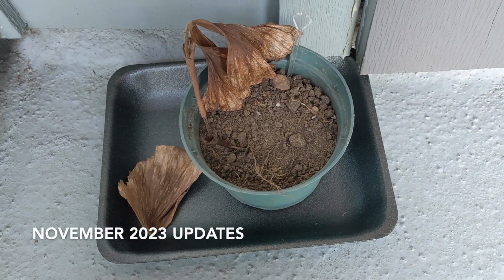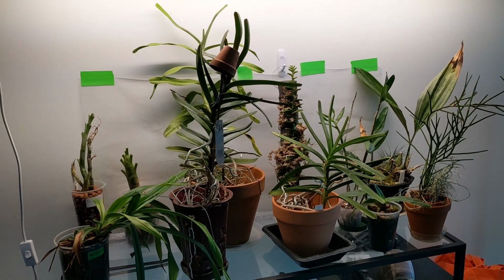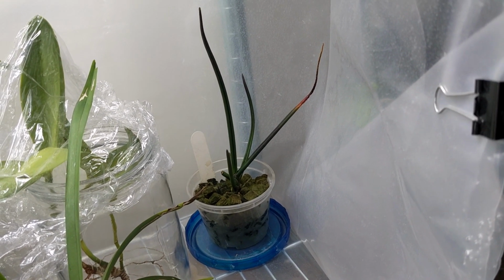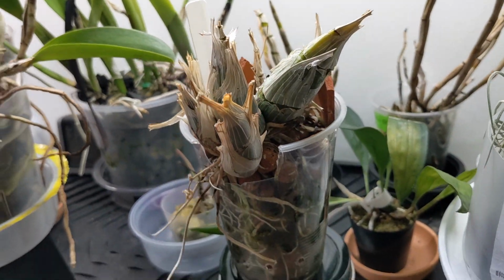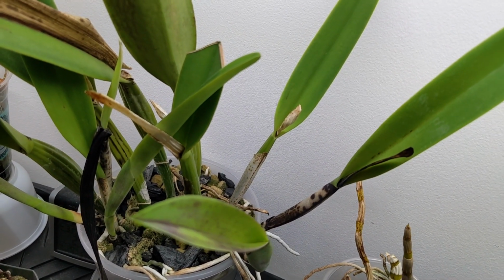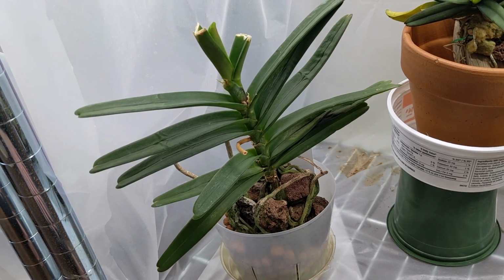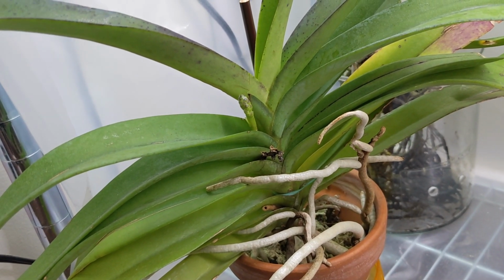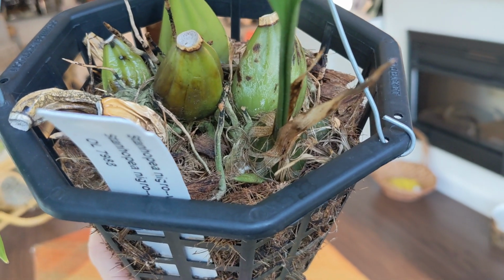November 2023 updates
Plants in order of appearance:

Cypripedium formosanum
Coryanthes schmidtii
Mormodes rosea
Cychnoches peruvianum

Rlc. Durigan ('300' x '100') - back bulbs
Paraphalaenopsis laycockii x sib
Supersonic 'Striking Lip'
Clowesia Rebecca Northen 'Mikabi'
Paraphalaenopsis laycockii x sib - RIP
Cattleya mossiae yellow lip x coerulea 'Pablo'
Phrag. Lovely Lynne (Peruflora's Cirila Alca x Fritz Schomburg)
Ctsm. gladiatorium 'SVO 35' x Ctsm. barbatum 'SVO' HCC/AOS
Dendrobium formosum
Dendrobium chapaense
Bulbophyllum ayuthayense
Dendrobium lowii (Ah Hong x Taiwan)
Renanthera monachica
Phal. javanica
Masdevallia amplexa
Phal. subparishii
Phal. amboinensis - RIP
Phal. NOID
Rhyncorides Bangkok Sunset
Dendroibium christyanum
Clowesia amazonica
Galeandra bauerii
Rlc. Durigan ('300' x '100')
Cattleya dormaniana
Ryc. Taiwan Firecracker 'Era' (Rth.Shinfong Little Sun x L. lueddemanii)
Miltassia Charles M. Fitch
Stanhopea nigro-violacea 'Batman' x sib

My instagram is (mostly cat photos)